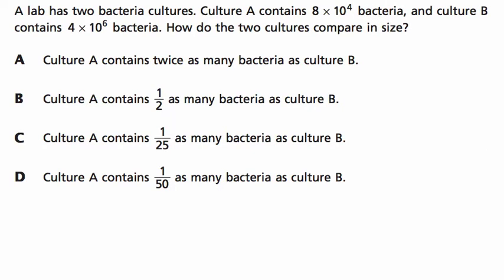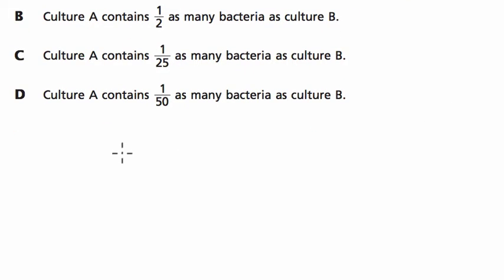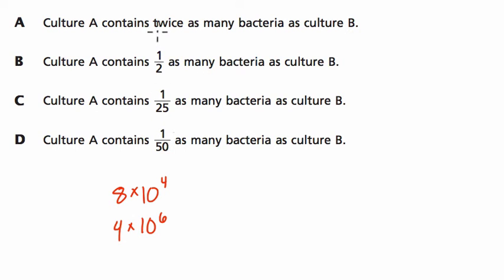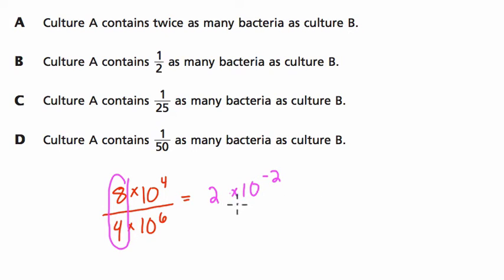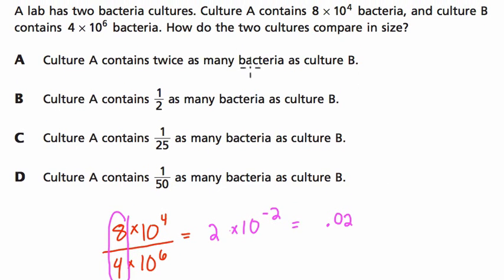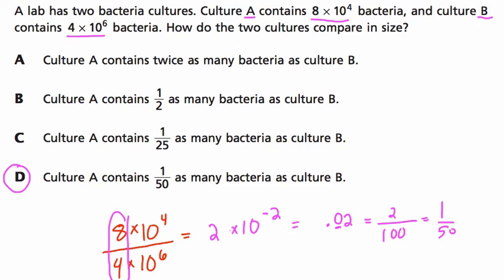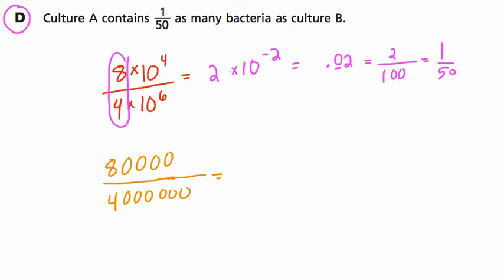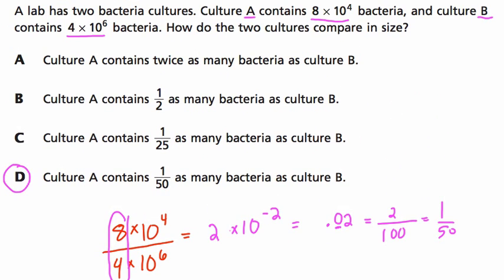Engage NY Grade 8 Math Sample 7